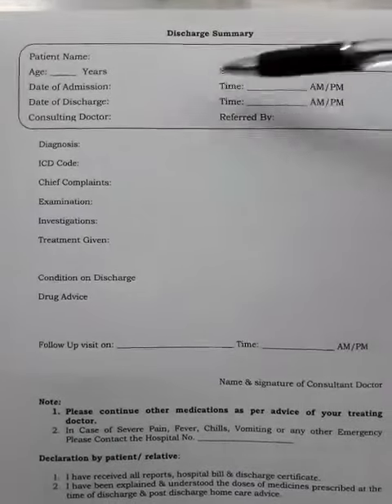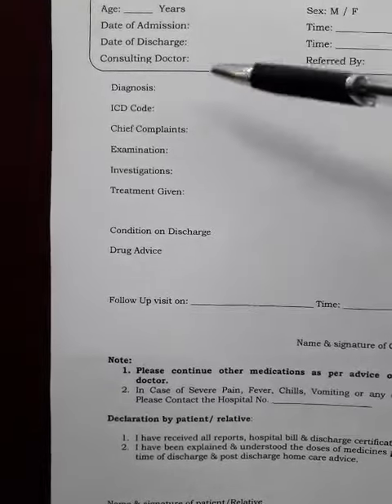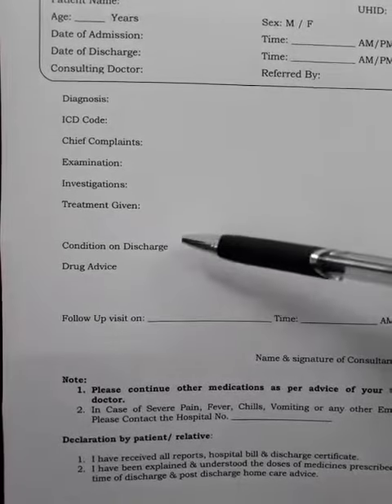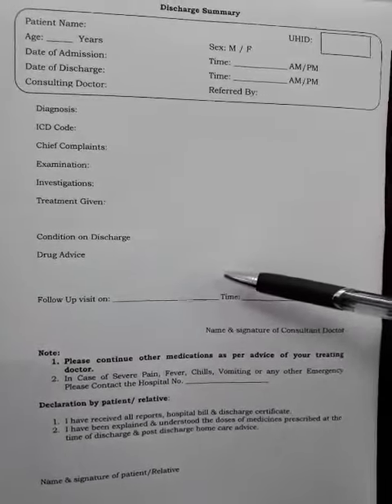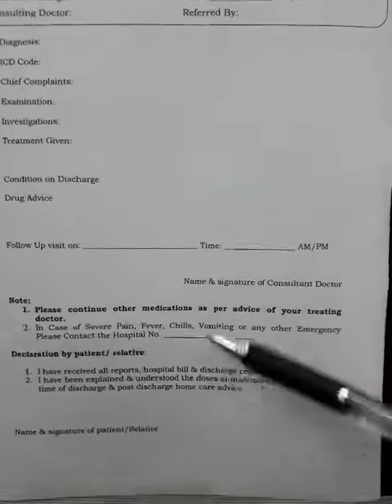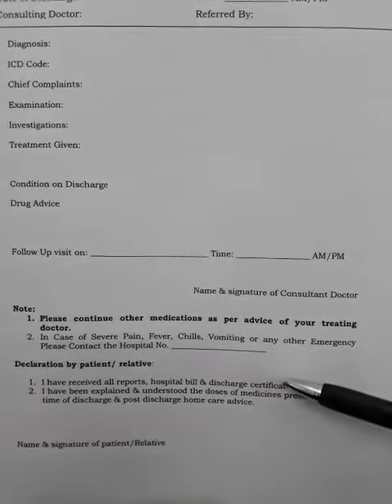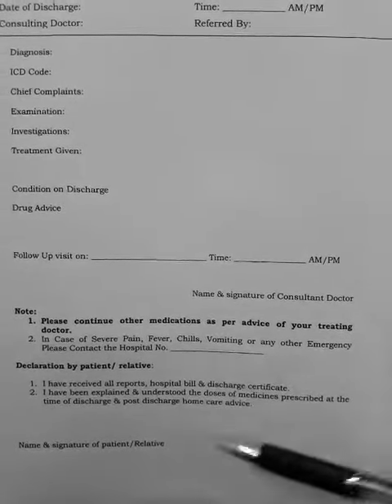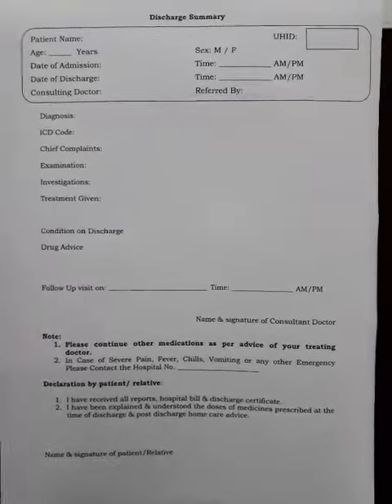HOW TO FILL IN DISCHARGE CARD | PRAKASH GADGIL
Hello Friends.  In this series, we are teaching you easy ways to comply with legal requirements for hospitals.

Want us to cover more topics on the same or your Nursing Home or Hospital?? Contact Mr.Gadgil on the given number & email below